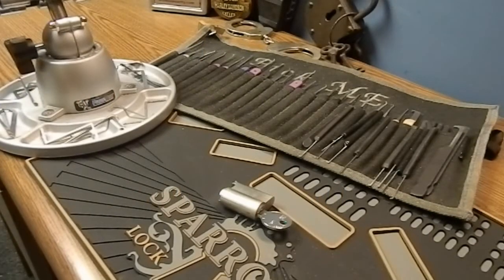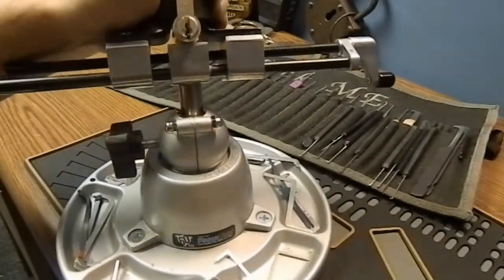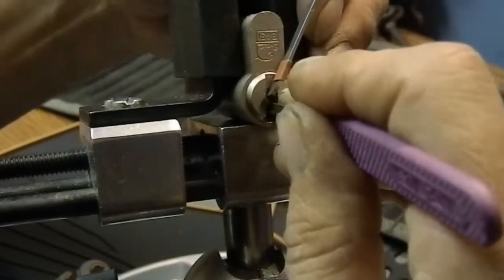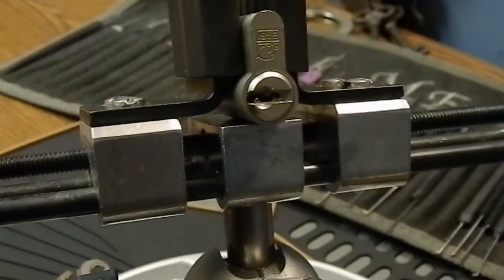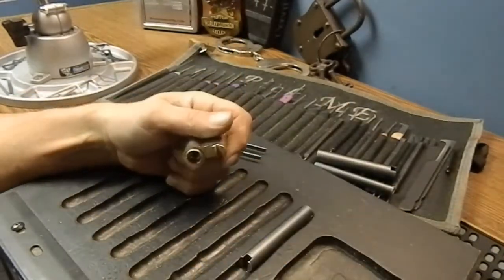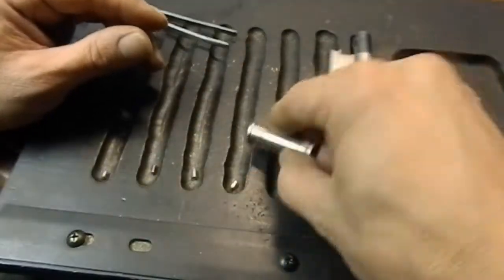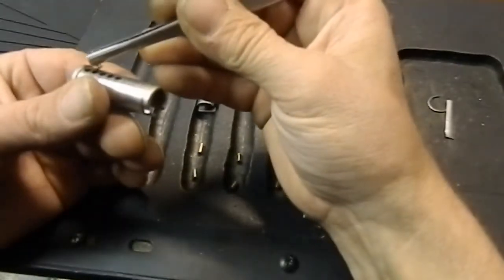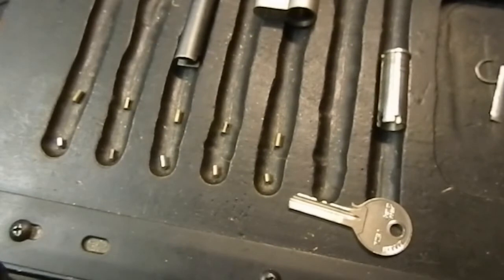(402) BASI euroylinder spp'd and gutted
Thank you Bobby Keyz for this lock!!